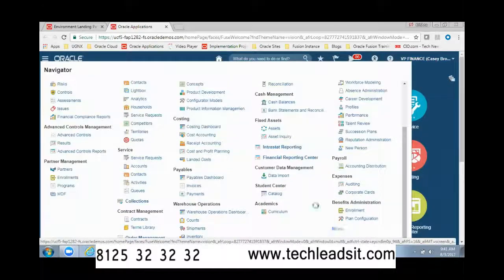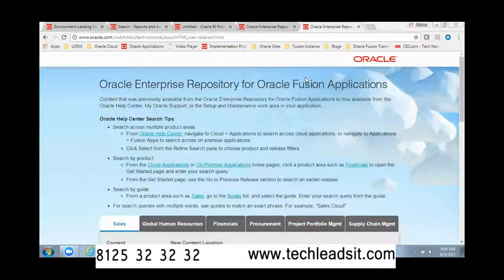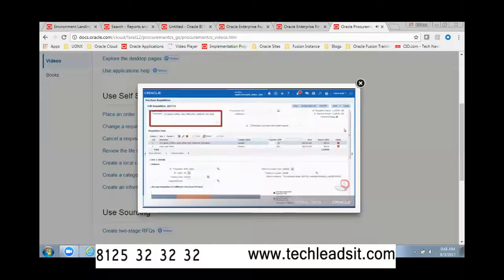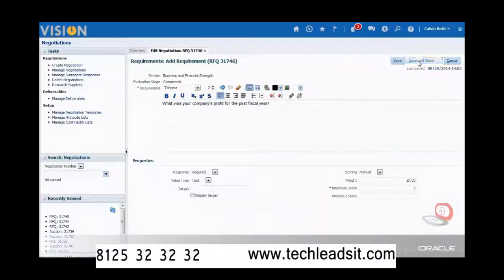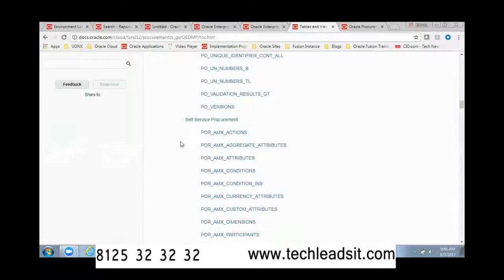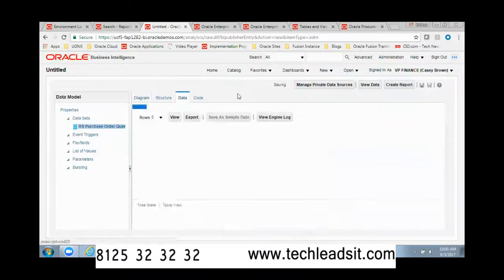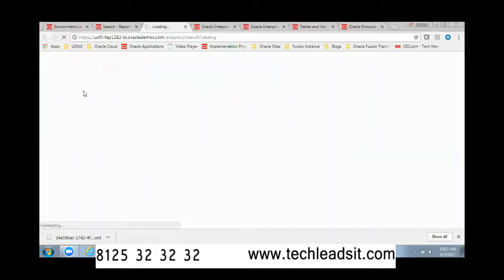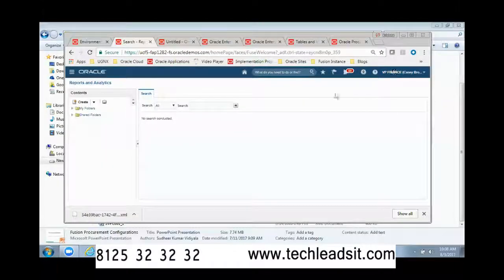Oracle Fusion Procurement Tables & Database Connection Online Training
Oracle Fusion Cloud Procurement Suite Online Training Video by Mr. Krishna (10 Y Exp) Fusion Certified Corporate Trainer.

Tech Leads IT Provides real time training courses for Oracle Fusion Cloud @ EBS R12 Modules. This video describes the functional setups and explanation of Procurement Suite in R12 Version of Fusion Cloud apps.

Here you will get detailed setups and information about Procurement Tables & Database connection in R12 Fusion Instance.